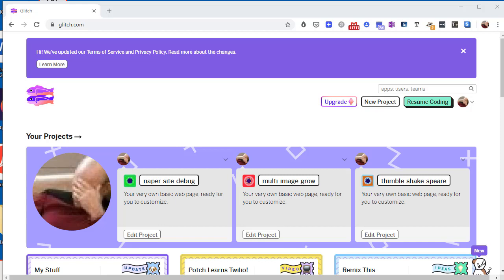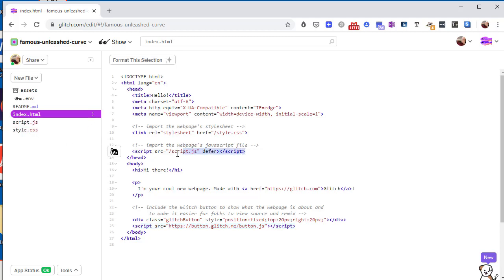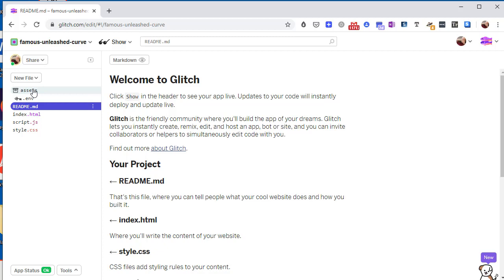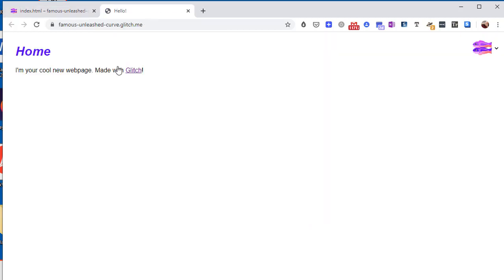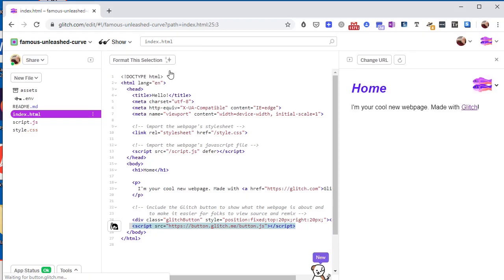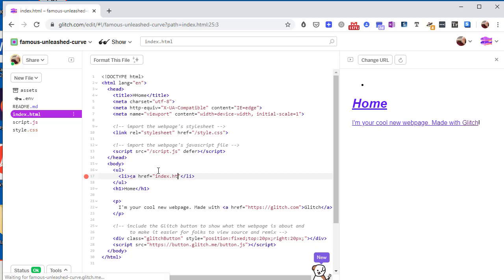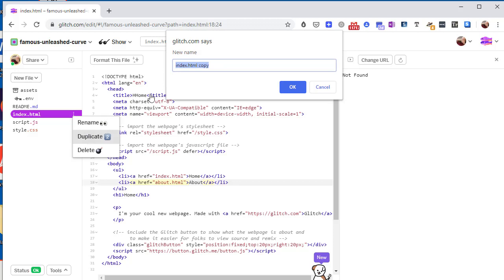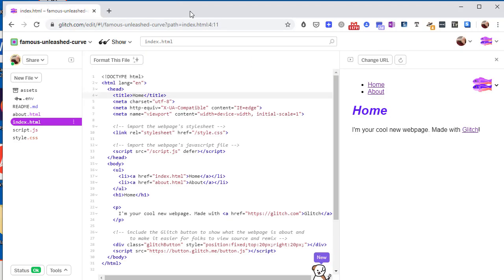Glitch: A Simple Project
Create and explore a simple project in Glitch